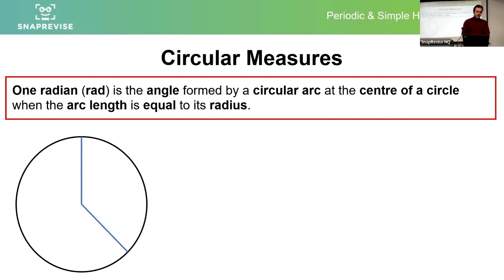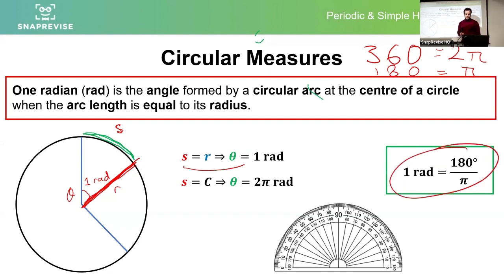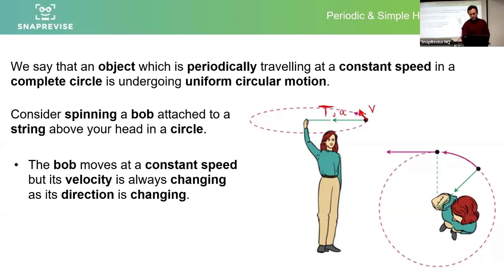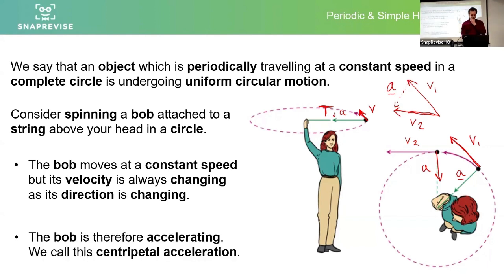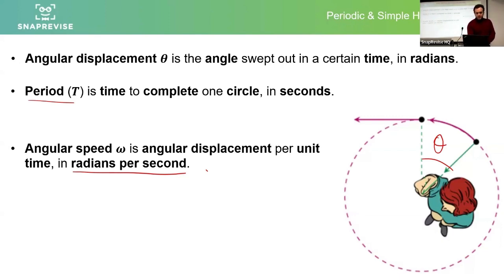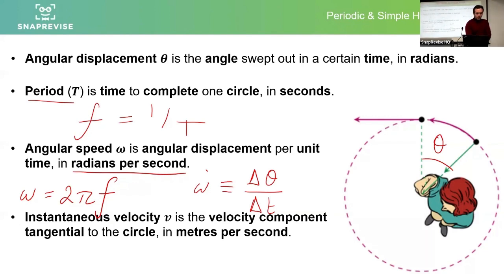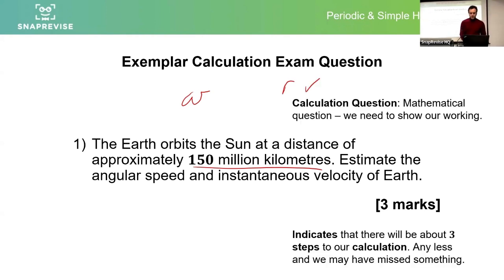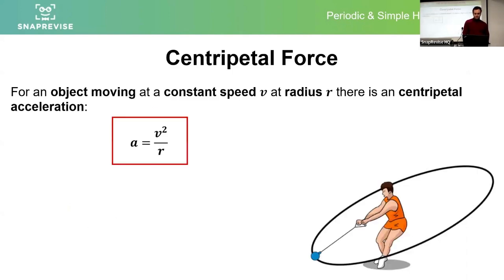Circular Measures | A-Level Physics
An expert summary on Circular Measures for A-Level Physics. Covers everything you need to know for exams.